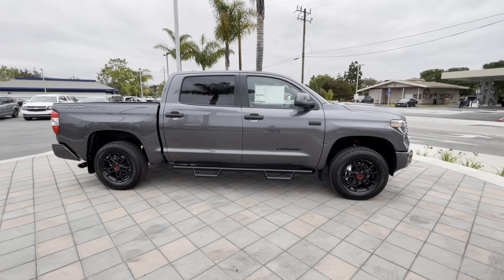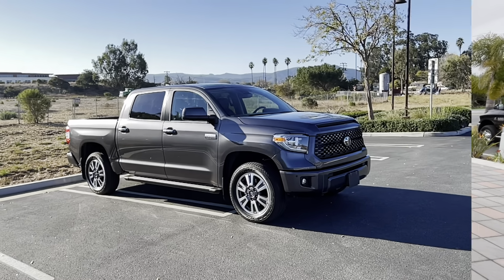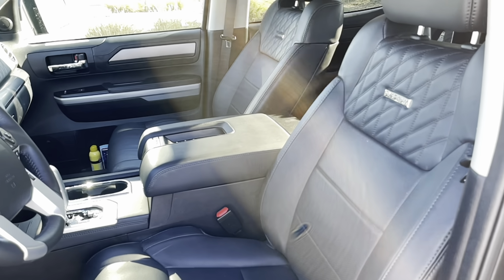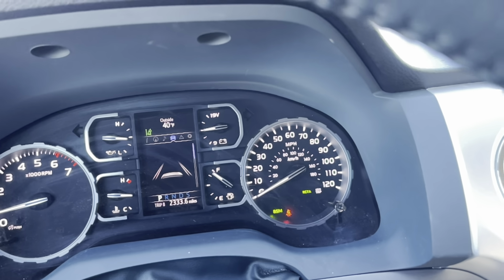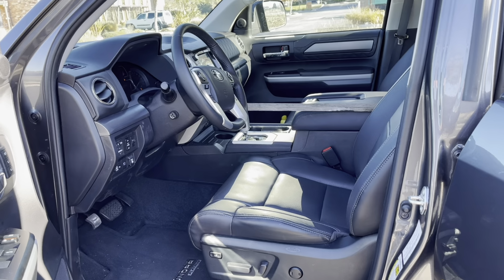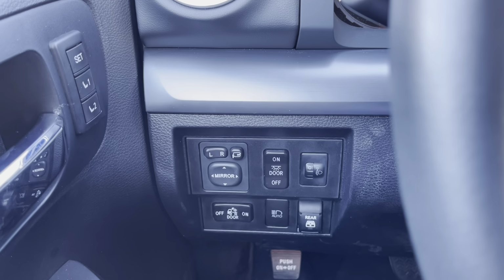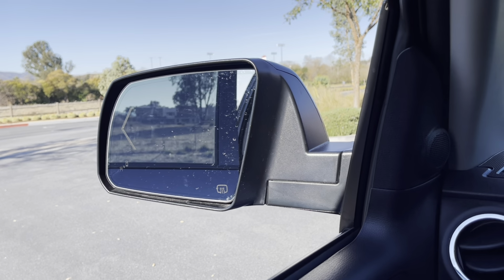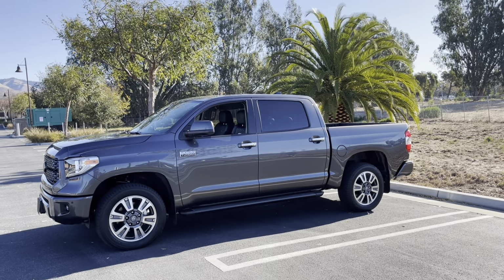TOYOTA TUNDRA TRD PRO VS PLATINUM! Same Price, Which Is The Better Value?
In this video I discuss the differences between the Toyota Tundra Platinum and the Toyota tundra TRD PRO. I’ll be making videos as I turn this into my dream truck. Deleting the chrome, updating the front suspension, beafing up the tires and wheels, and adding on TRD pro exhaust.